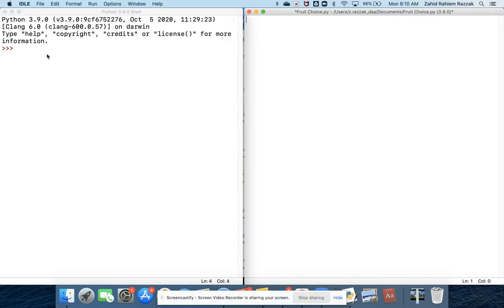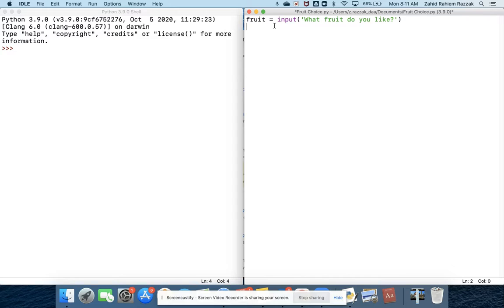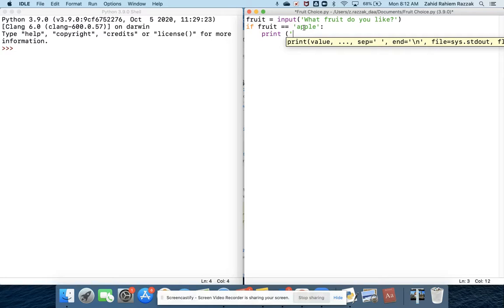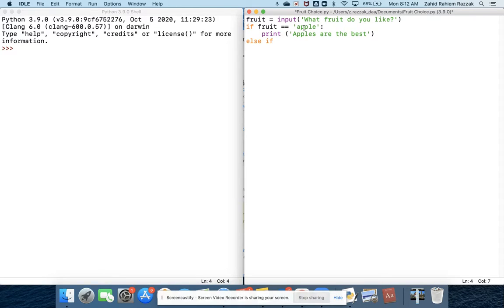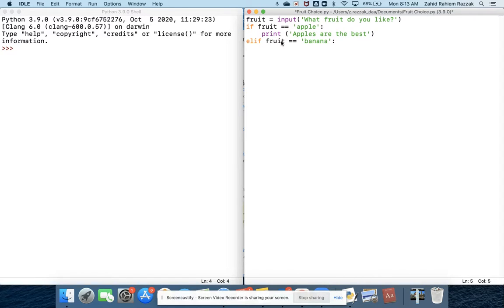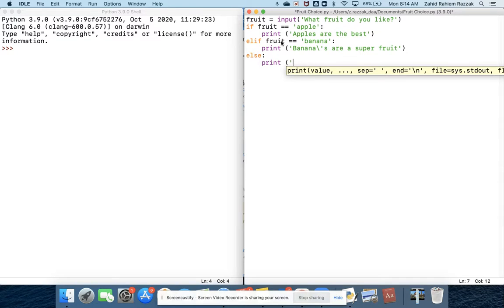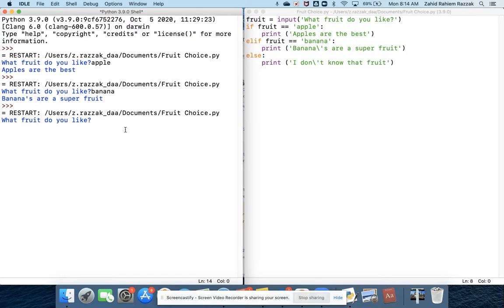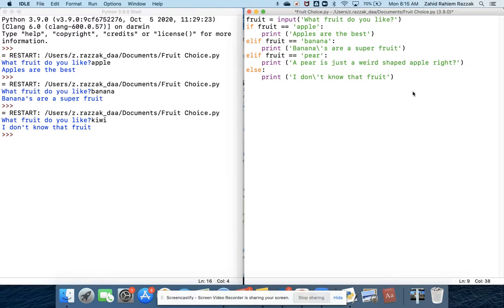Python Tutorial - if, elif, else Statement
Learn how to create an if, elif, else statement in Python.